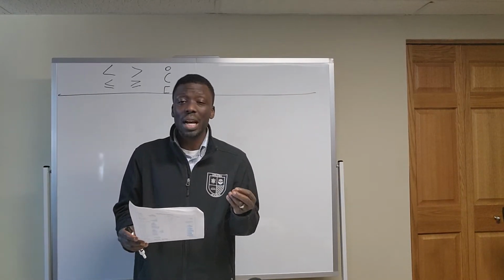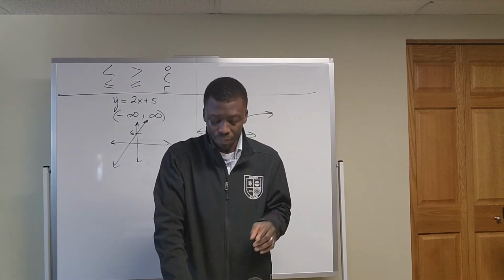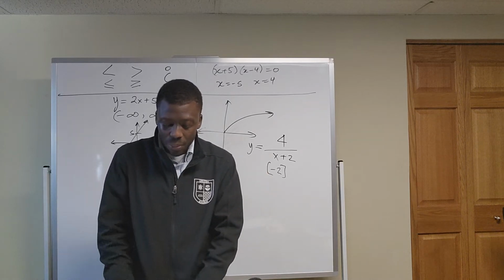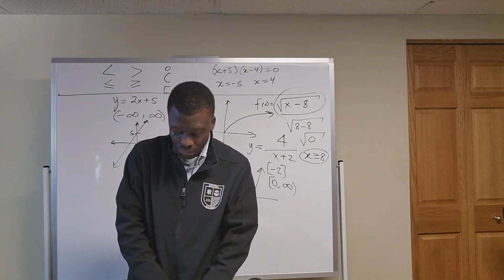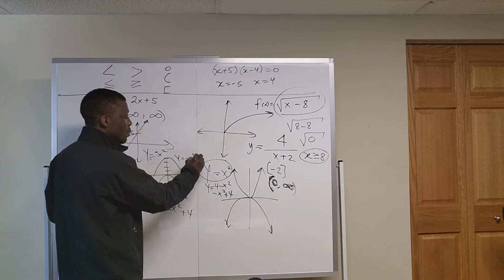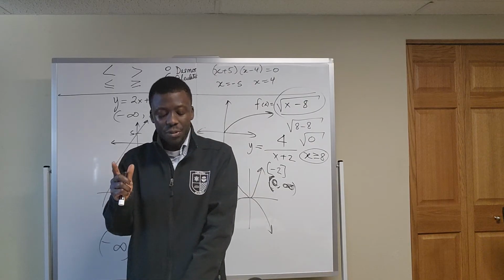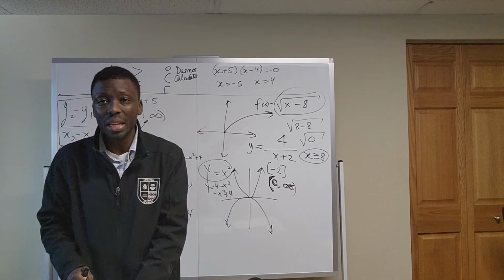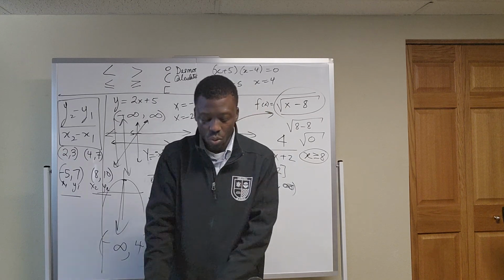Domain, Range and Linear Functions (CLEP College Algebra)